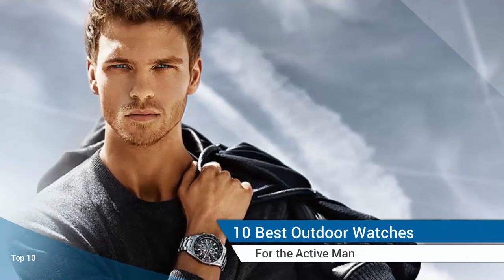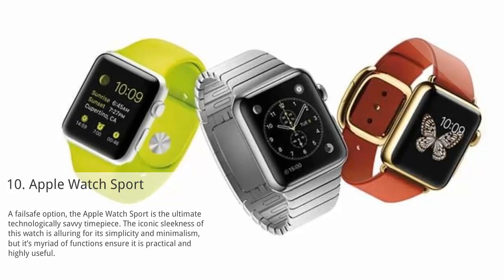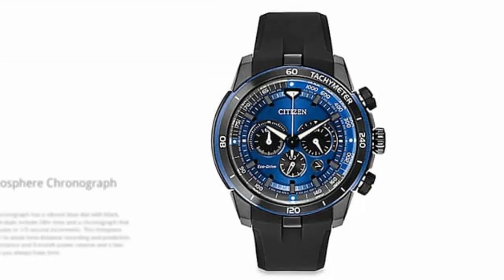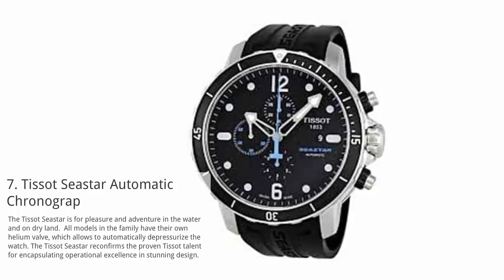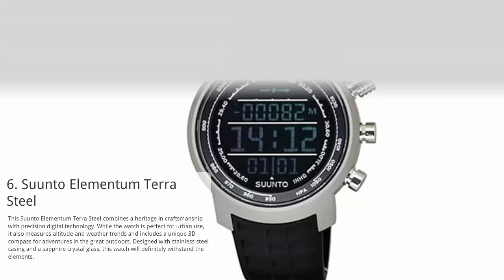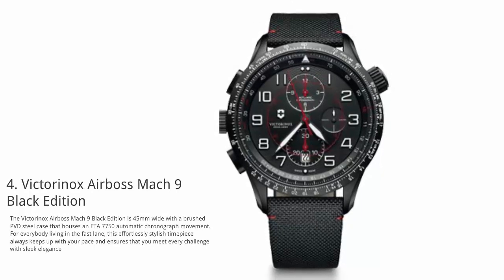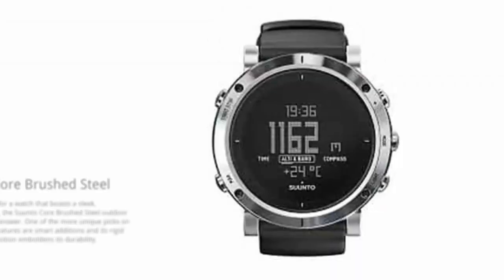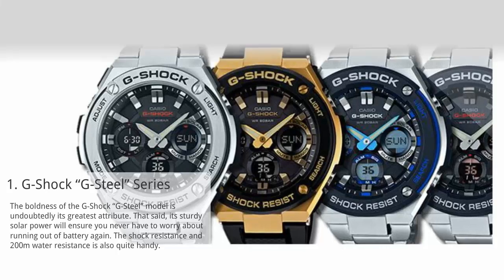10 Best Watches for the ACTIVE MAN in 2020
10 Best Watches for the ACTIVE MAN in 2020